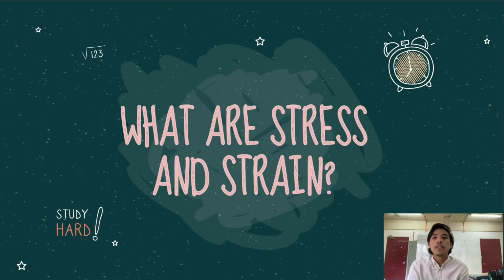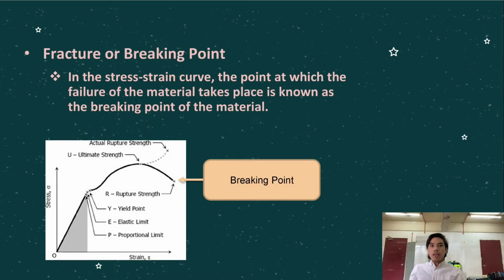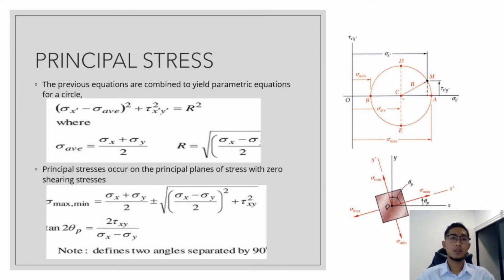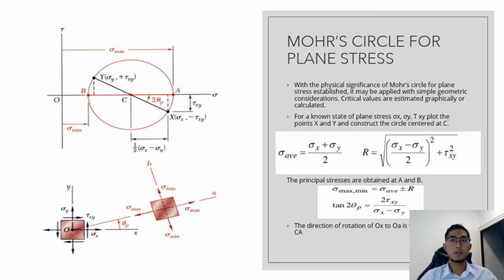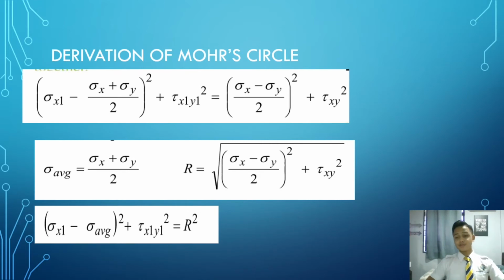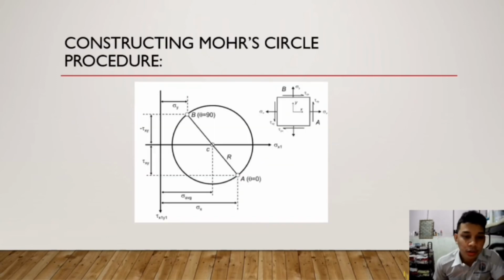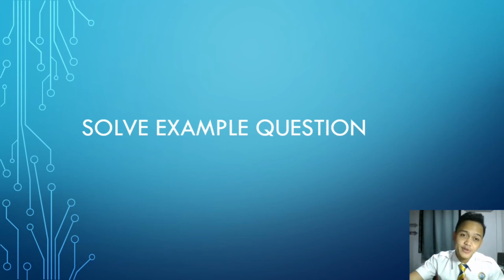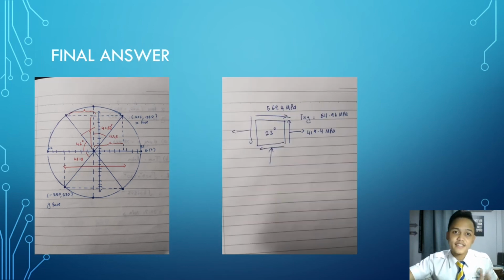Stress & Strain Transformation (Mohr’s Circle) - GROUP 9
Mechanic of material semester July 2021

GROUP 9
1) Khairul Hasif bin Maharani                                     (5XBME3)
2) Muhammad Firdaus bin Mohd Taufik                   (5XBME3)
3) Wan Mohd Syafiq bin Wan Alwi                             (5XBME3)
4) Mohammad Adib Iqbal bin Mohamad Zalami      (5BME1)